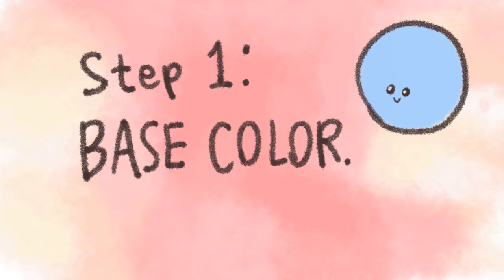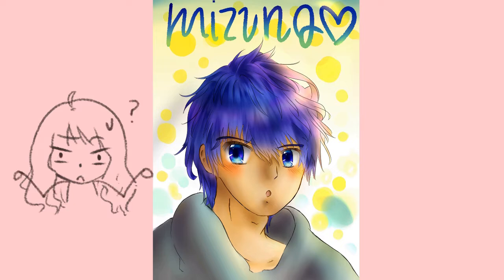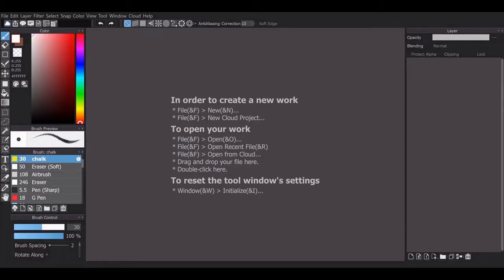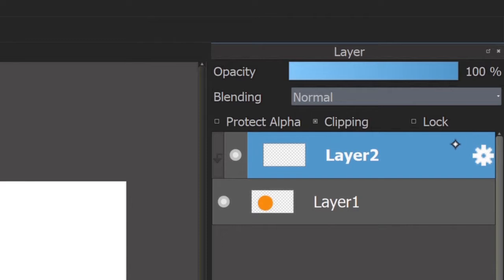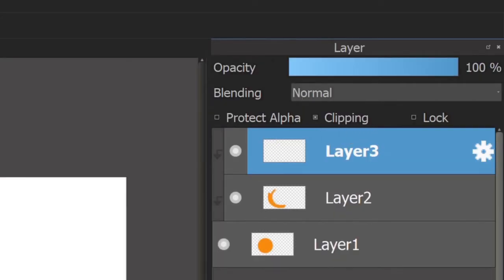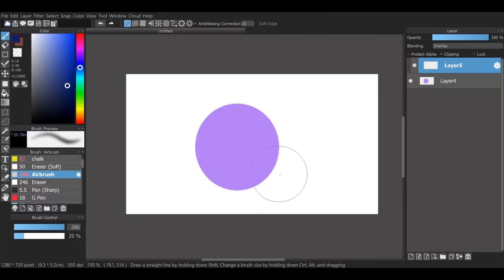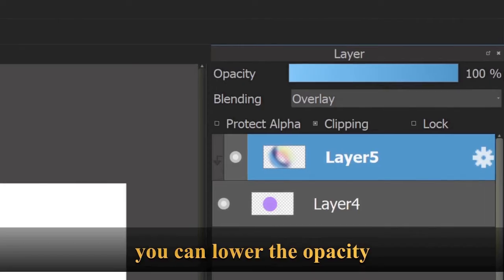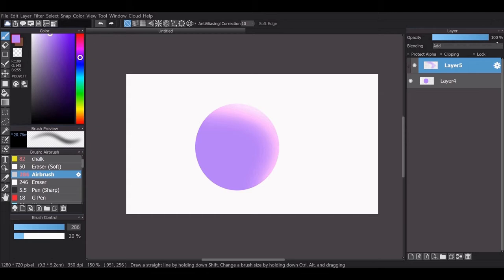EASY DIGITAL COLORING in 5 steps | Ultimate Beginner's Guide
TUTORIAL FOR BEGINNERS! Very new to digital art and don't know how to color? Never used blending modes before? Hopefully, you clicked on the right video ^_^